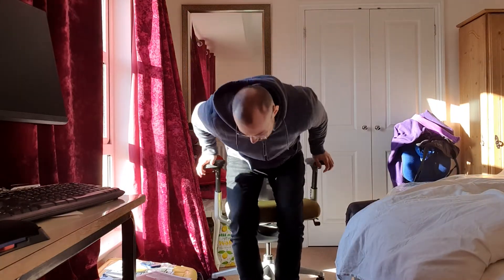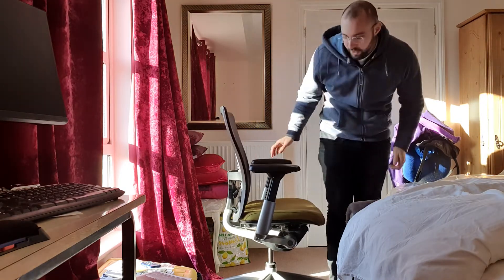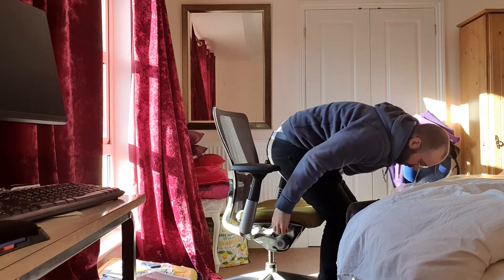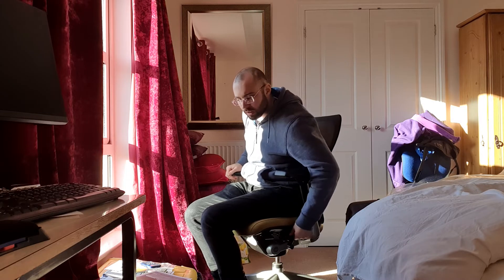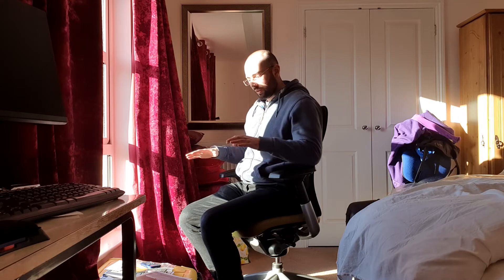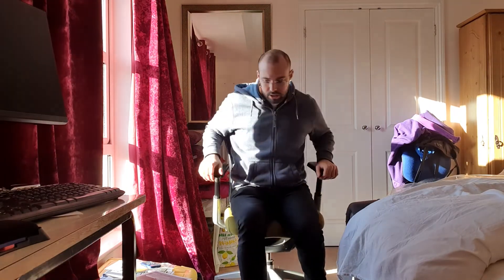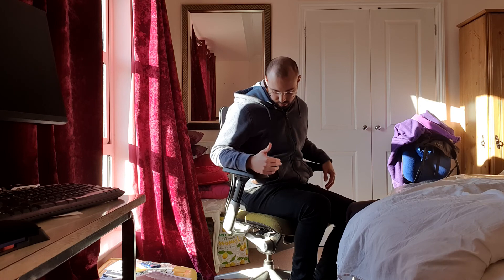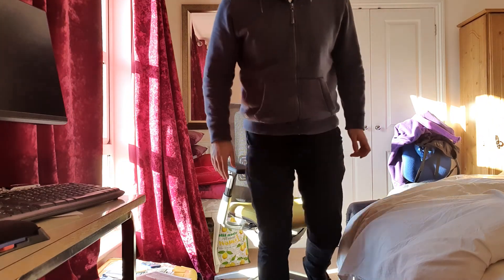Haworth Zody - The Best Value Office Used Chair?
A review of the Haworth Zody Chair.
I go into detail on some of the benefits, some of the better features over other brands such as Herman Miller and why you might want to consider buying one of the these if you find one in good condition used.

Comfort: 8/10
Build Quality: 8/10 (Would be 10/10 but the armrests are known to fall apart)
Adjustability: 10/10
Price: 9/10

I have other chair reviews. Let me know if you'd like to see me review more chairs